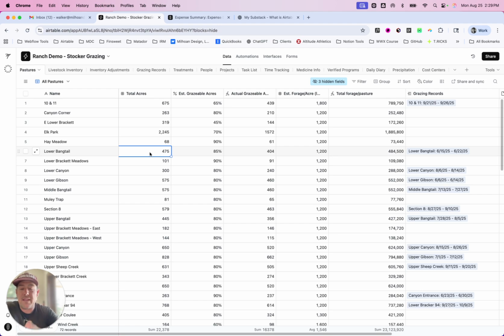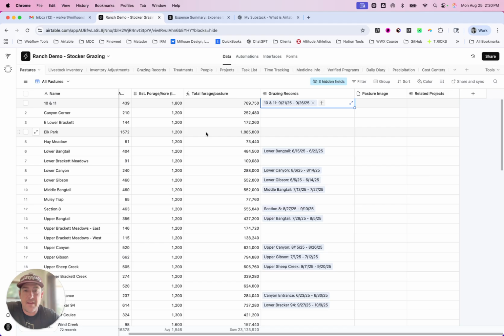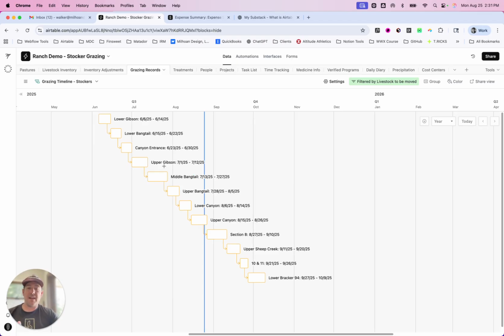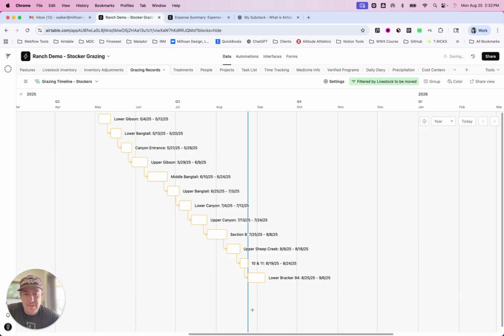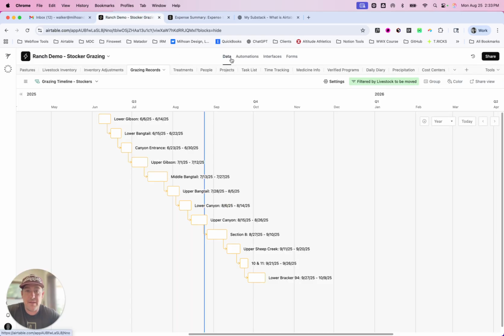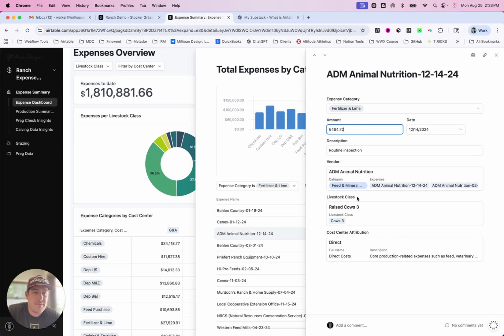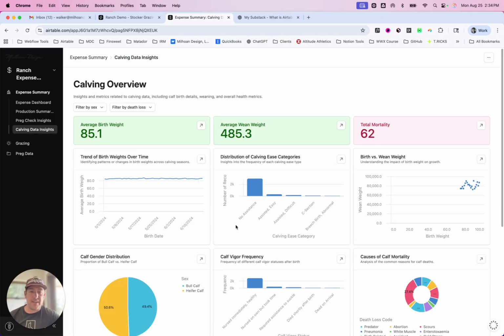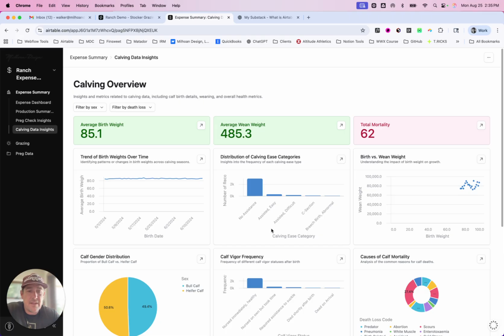Airtable Is The Best Ranch Management Software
Discover why Airtable is the best farm and ranch management software you’ve probably never heard of. Unlike traditional spreadsheets or expensive cattle software, Airtable is a powerful relational database that makes it easy to track cattle inventory, grazing, pastures, treatments, expenses, rainfall, and more—all in one place.

In this video, you’ll learn what Airtable is, how it works, and why it’s perfect for ranchers and farmers. We explain how tables, fields, and linked records come together to create a flexible system that keeps your operation organized, efficient, and ready to scale. You’ll also see real examples of Pasture, Grazing, and Treatments tables in action, and how Airtable saves time while maintaining data integrity.

Whether you’re managing a large cattle ranch or running a smaller farm, Airtable delivers the same tools Fortune 50 companies use to streamline complex workflows—tailored to agriculture. This video shows why Airtable is the smarter, simpler way to handle ranch and farm management.